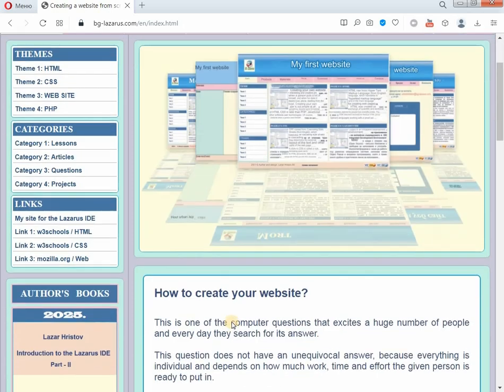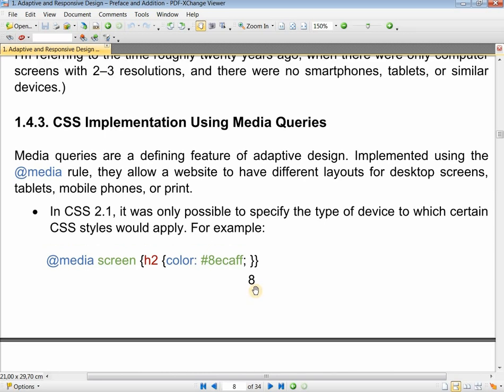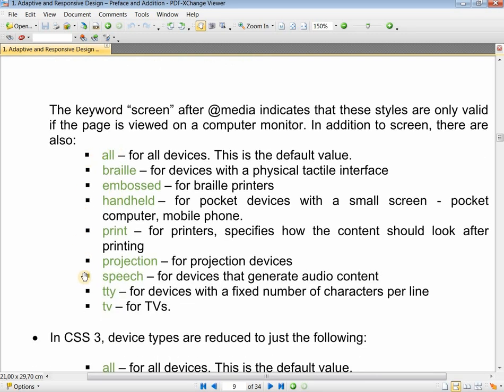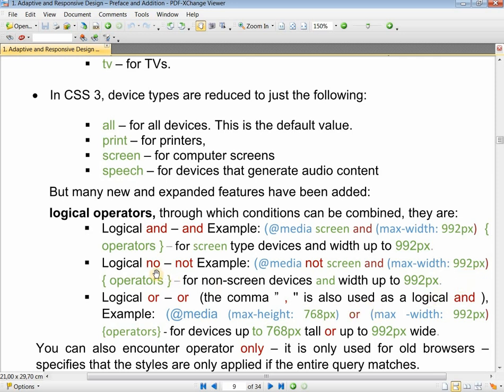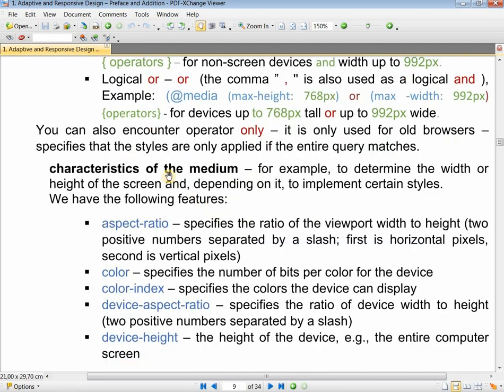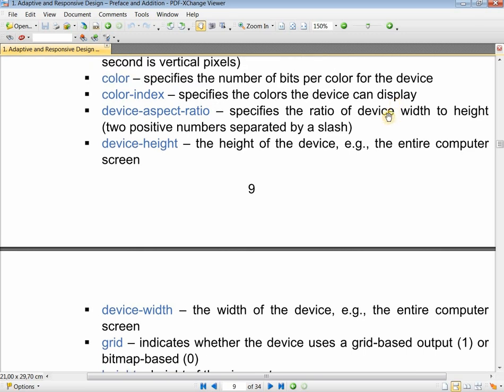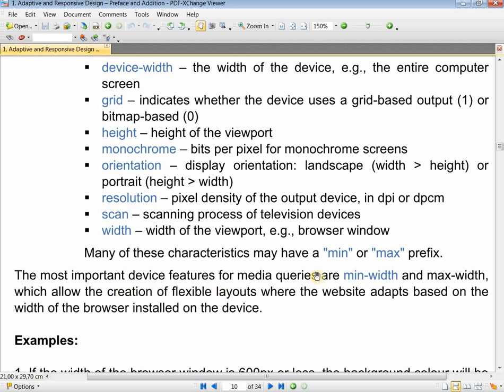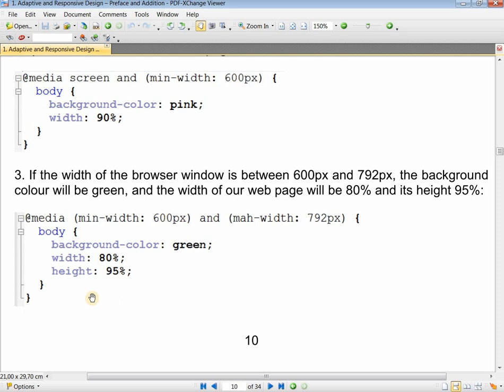Lesson 7 from my new book: Master techniques in Adaptive and Responsive design(HTML5, CSS3, Website)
The second book includes 4 important topics:

  1. Introduction, detailed analysis, and additional explanations of the concepts of adaptive and responsive design

  2. Transforming our training website into a fully adaptive (responsive) one

3. New (but only with practical application) functionalities, techniques, concepts, and approaches in CSS3, HTML5, and in website creation

4. My new, unique concept for building websites — “No Scroll”

In this lesson, we continue the topic of CSS Implementation Using Media Queries.

Media queries are a defining feature of adaptive design. Implemented using the @media rule, they allow a website to have different layouts for desktop screens, tablets, mobile phones, or print.

In CSS 3, device types are reduced to just the following:

  - all – for all devices. This is the default value.
  - print – for printers,
  - screen – for computer screens
  - speech – for devices that generate audio content

But many new and expanded features have been added and
logical operators, through which conditions can be combined.

Best regards!